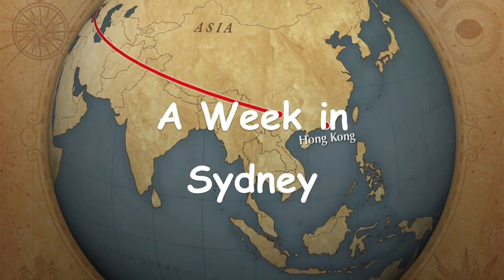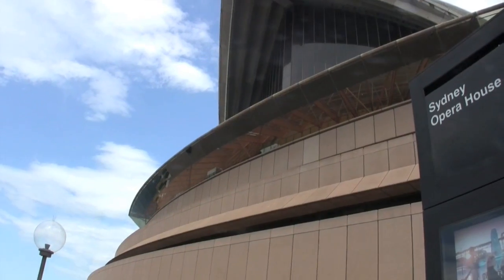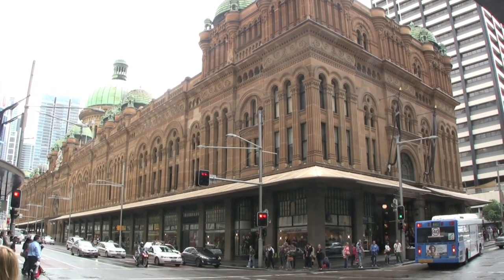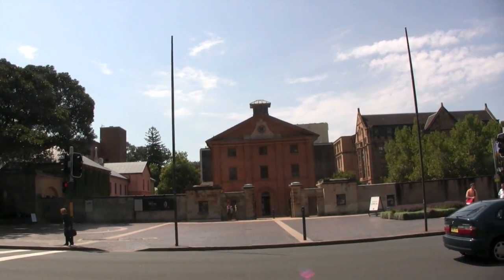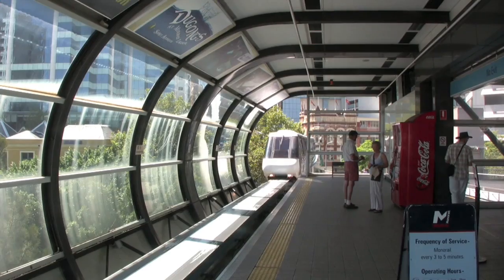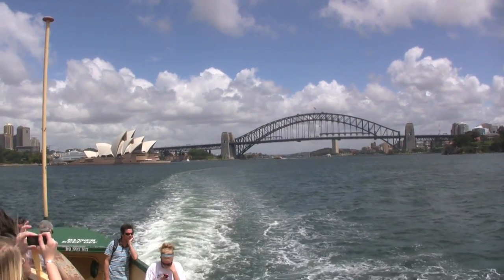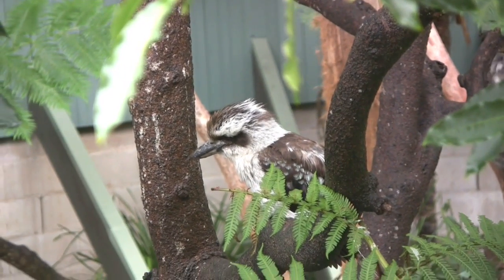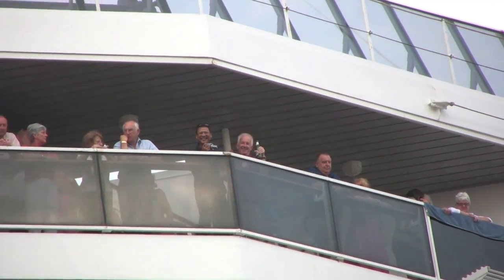Sydney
A week in Sydney,2009